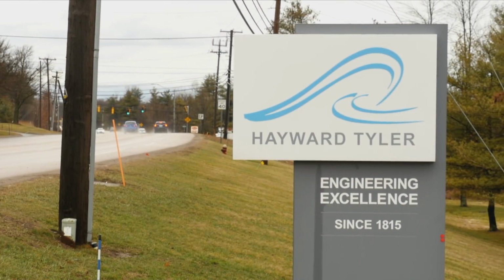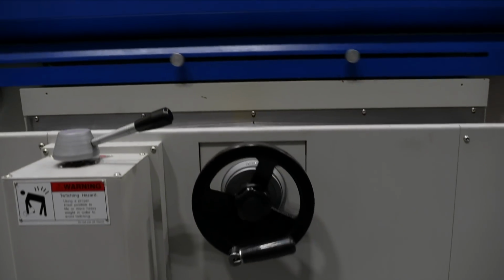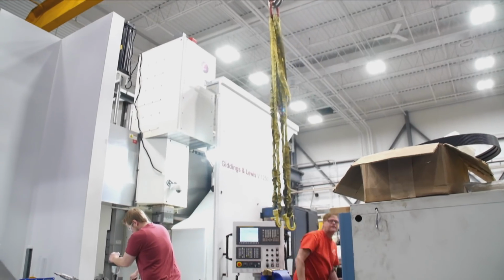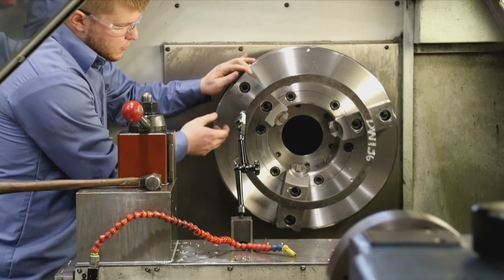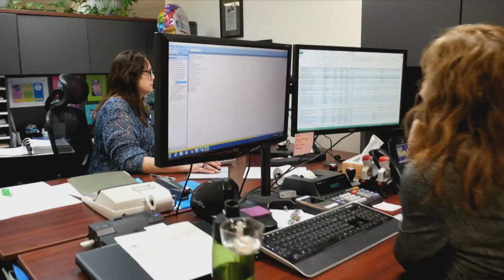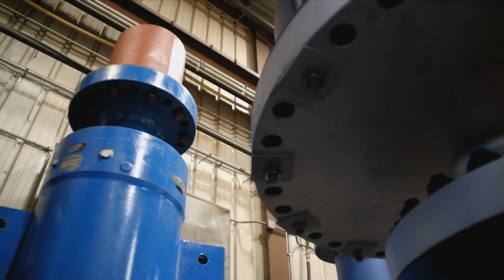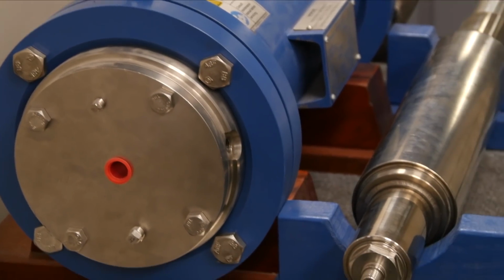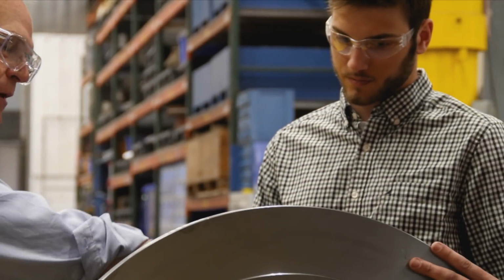Hayward Tyler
The TV Show “World’s Greatest!..” was here filming at our facility in Colchester, Vermont on April 4th.  Below is the episode they produced on Hayward Tyler, grab some popcorn and enjoy watching!